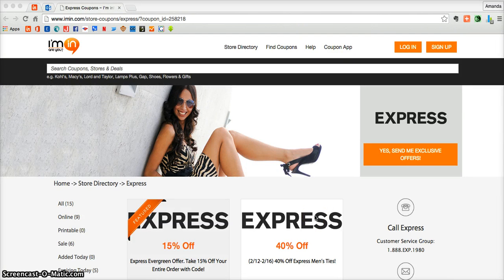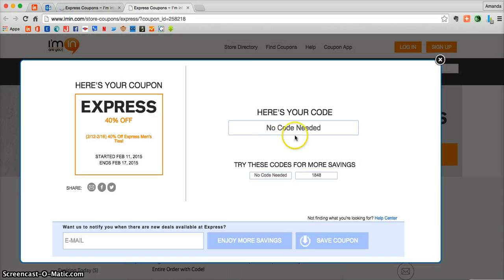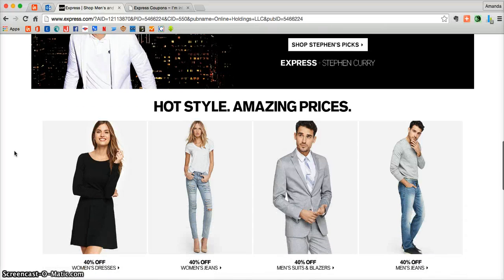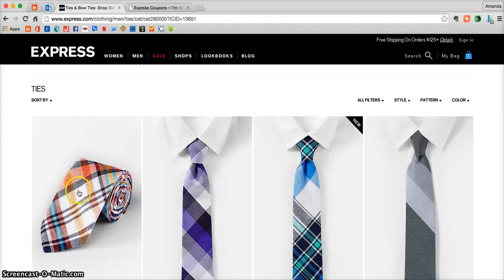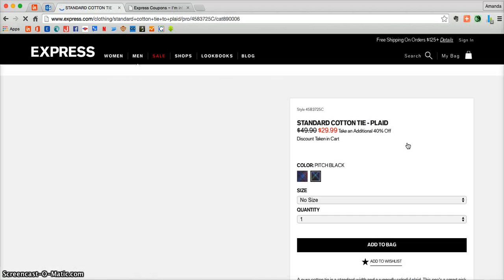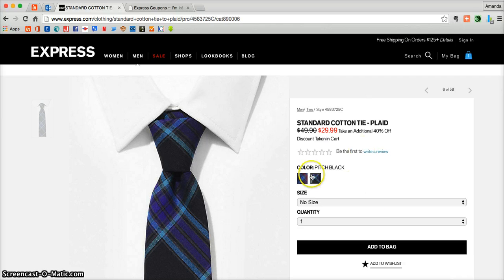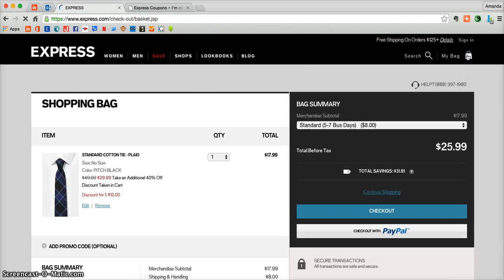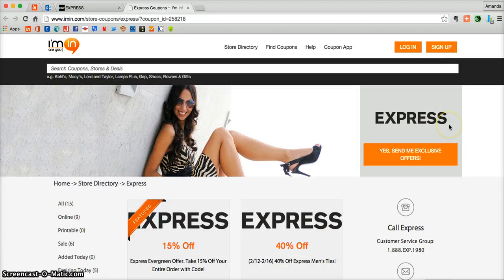Express Coupons verification by I’m in!